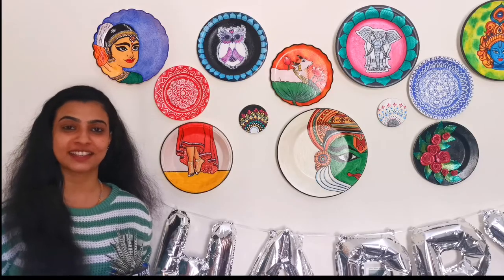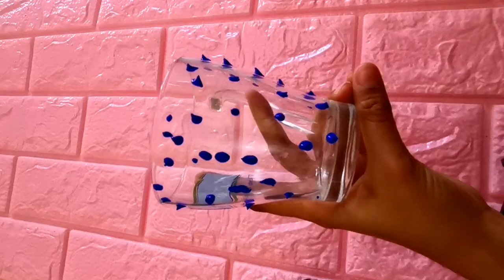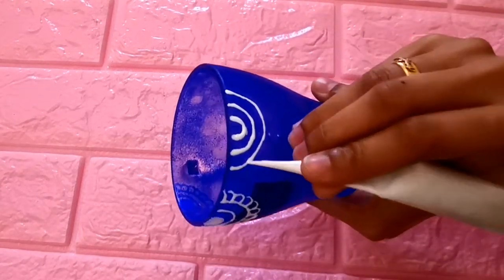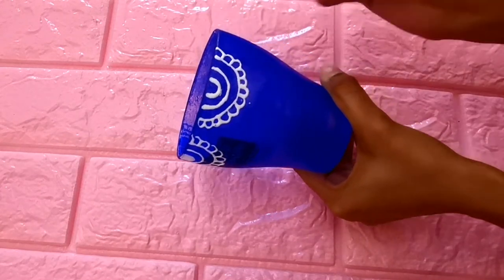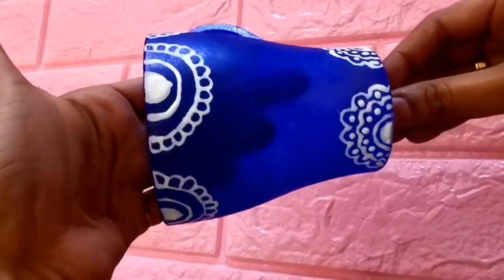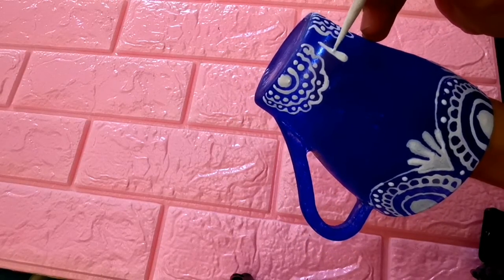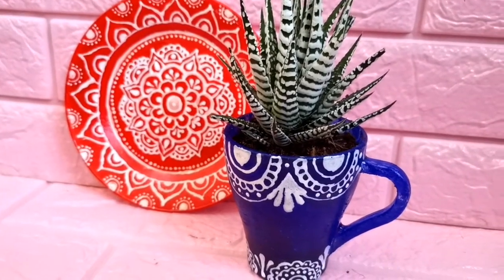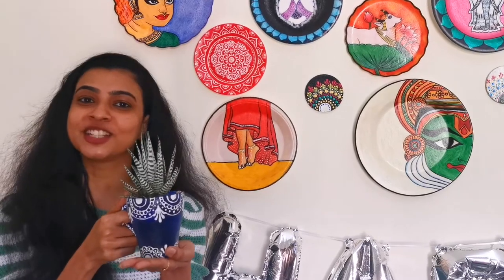Homemade Pot Ideas | Mug Planter | Gardening | Succulent Planter idea | Cheap Pot | Pot at Zero Cost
Hi,
Welcome to @Pets N Crafts